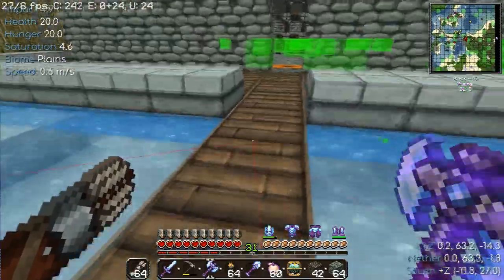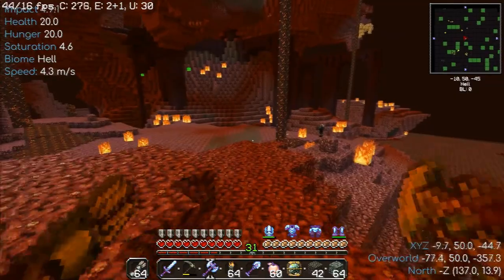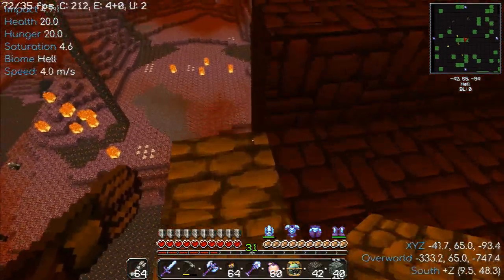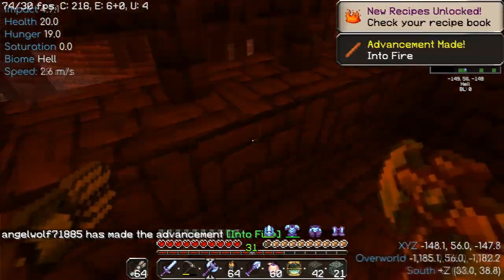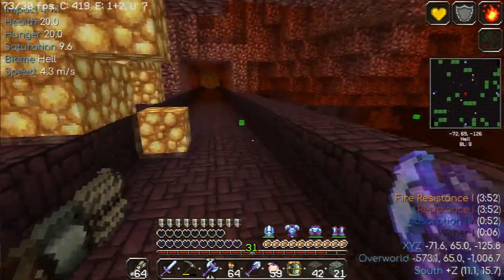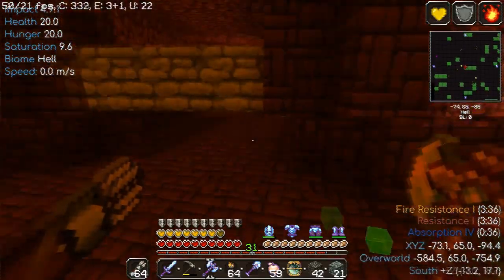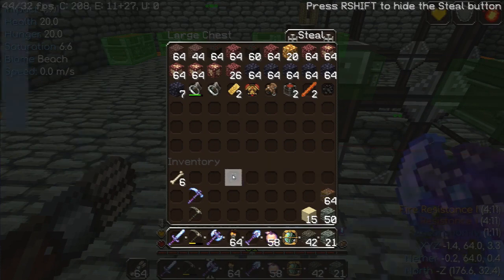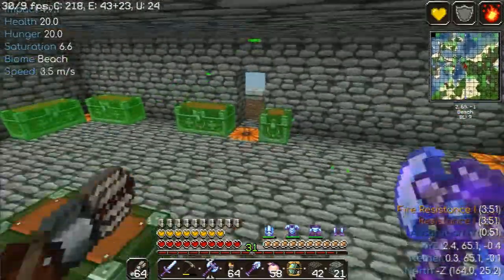Angelwolf's Journey Ep. 035 - 2B2T Rollback: Restoring Order in the Anarchy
In this episode of Angelwolf's Journey, I delve into the tumultuous world of the 2B2T Minecraft server. The recent upheaval in the community prompted a drastic decision by the server administrators. After an outcry from the player base, demanding refunds for their priority queue purchases, and a video by SalC1 shedding light on the situation, the server's direction was put to a vote.

The community's verdict was clear: they wanted a return to the previous 1.12.2 world, with chunks left untouched and dupe stashes intact. In an unexpected turn of events, the 2B2T admins heeded the community's call. The server underwent a rollback, reverting to the familiar landscape of 1.12.2. The controversial changes were undone, and the world was restored.

Join me as we explore the aftermath of this decision, discuss the implications for the Anarchy server, and unravel the unfolding narrative of 2B2T. It's a story of community power, server management, and the ever-evolving landscape of Minecraft's most chaotic realm.

2. McEdit for Pre Avil Worlds this is the version on Github

3. Texture/Resource Pack: DokuCraft The Saga Continues